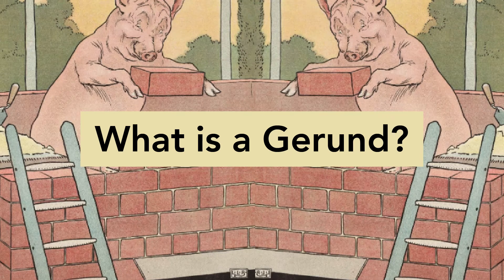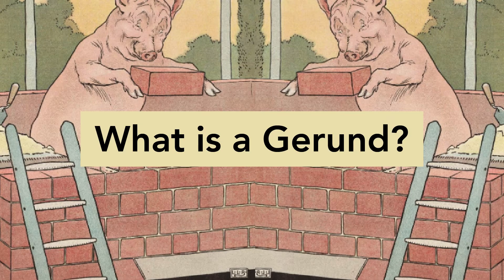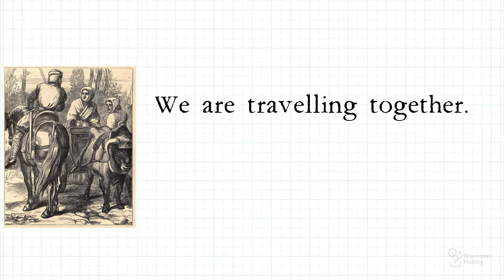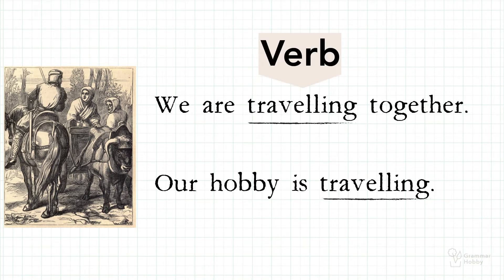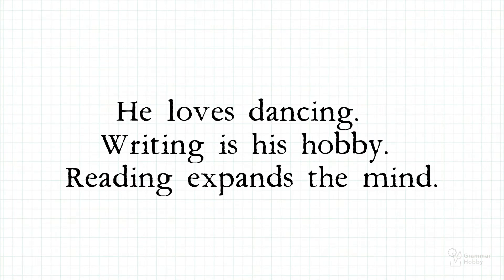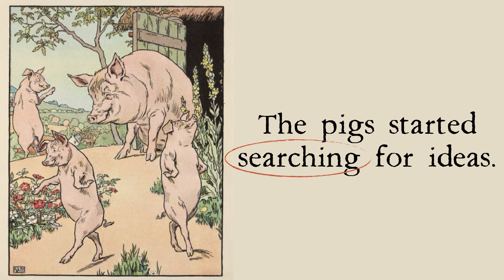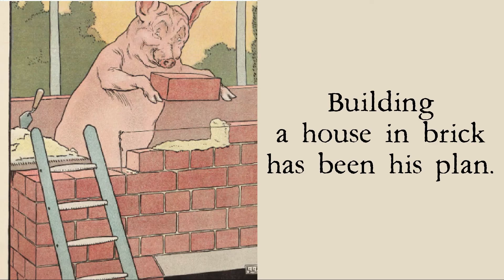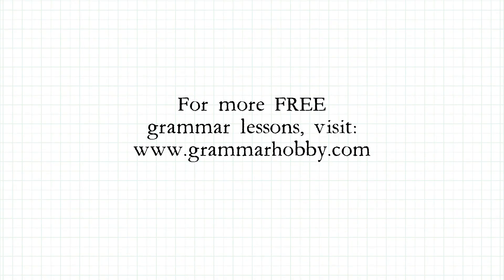Lesson 7 — What is a Gerund?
This video simply explains the word Gerund.

Can you really learn the word gerund in less than 4 minutes? It turns out you can. In this video, we discussed the word gerund using simple explanations. Enjoy x

What is a Participle? (Lesson 8 of 24)

More EBOOKS:
🛒 For anyone who'd like to improve their productivity and goal-setting strategies,

GET IN TOUCH:
If you’d like to talk, I’d love to hear from you. I try my best to reply to things but there sadly aren't enough hours in the day to respond to everyone.